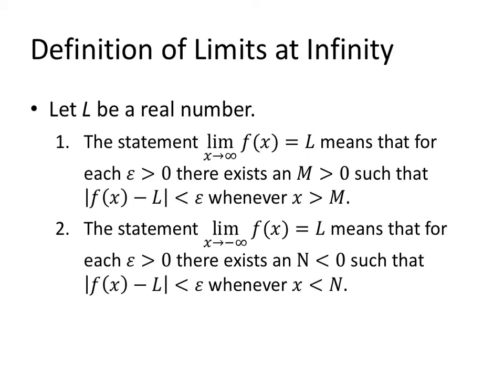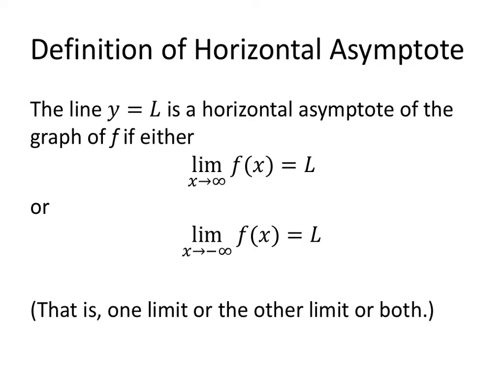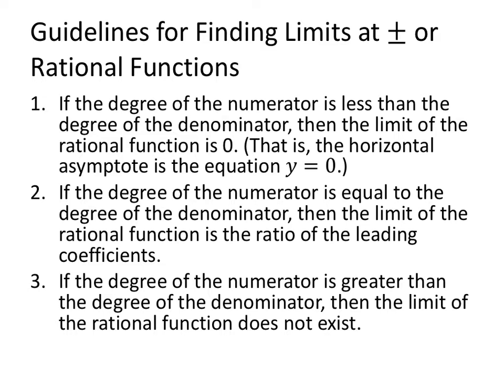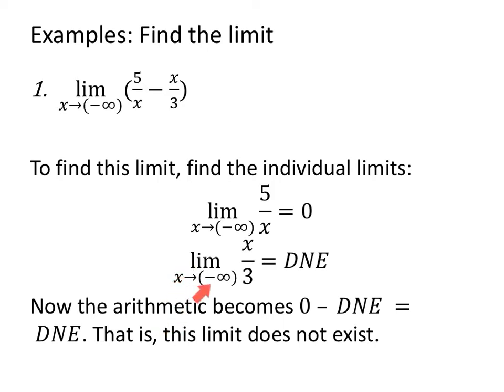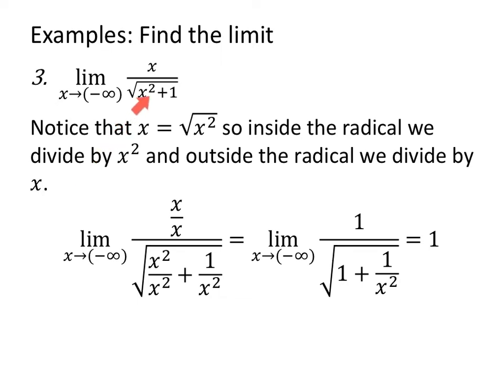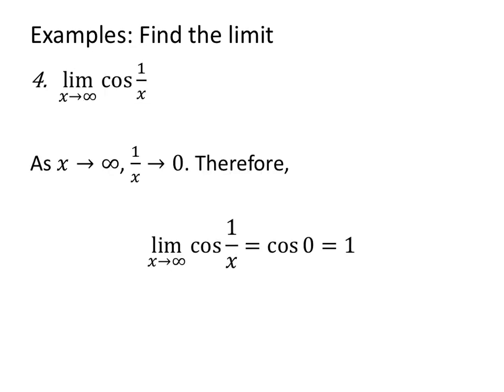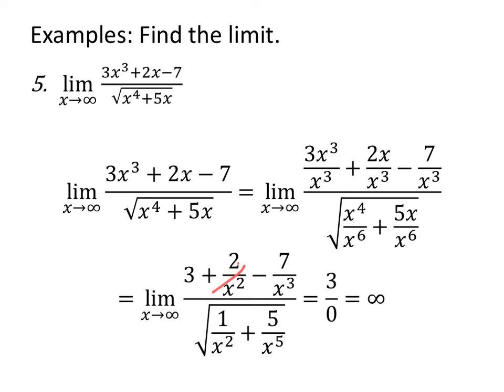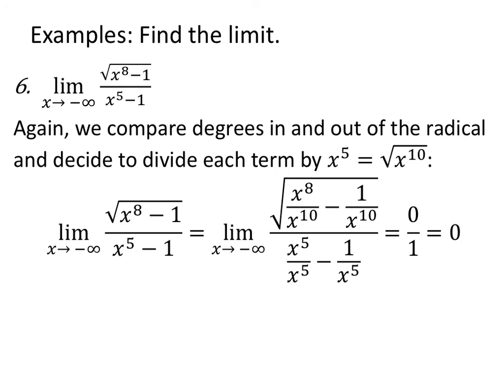1411 Sec 3.5 Limits at Infinity